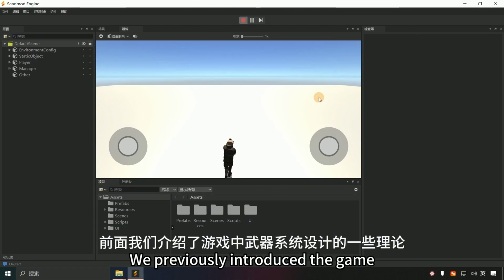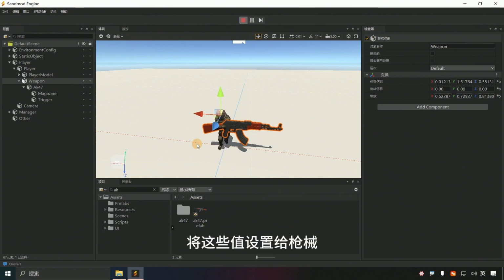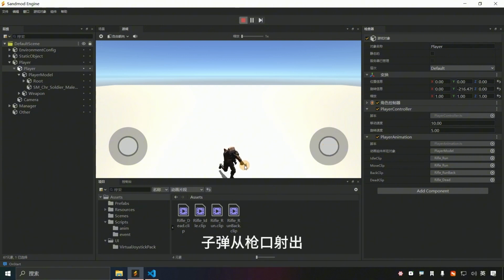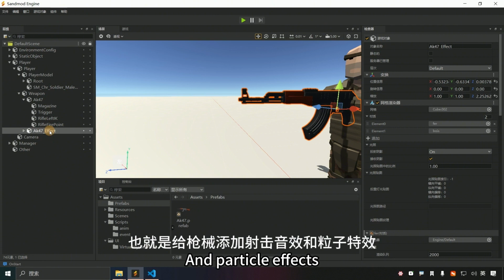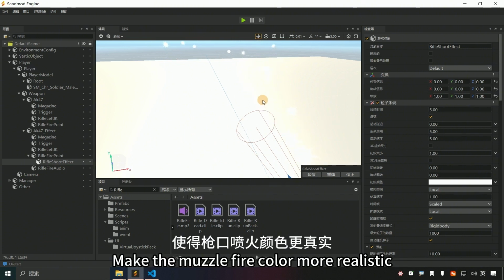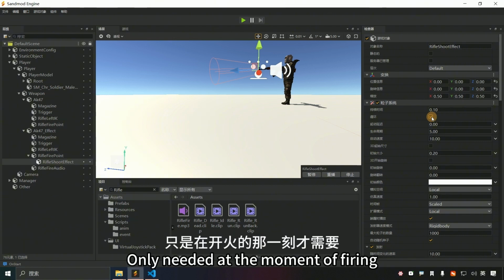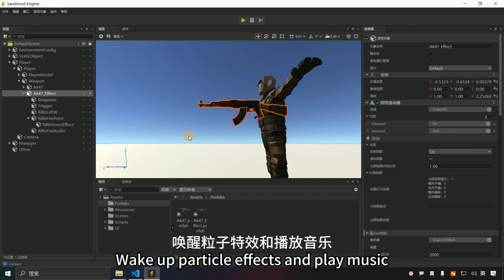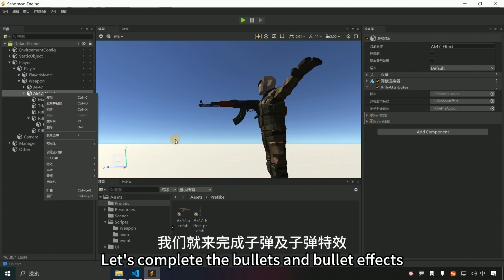Firearms And Firing Effects| SandMod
In top-down games, the functions of firearms and special firing effects are indispensable. In this video, we will implement the special effects of muzzle firing and create a firearm prefab.